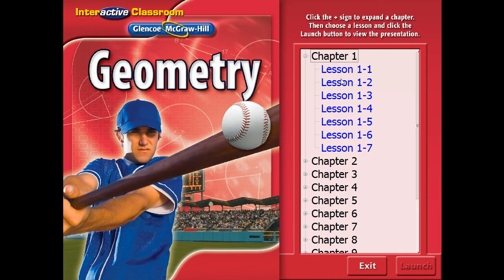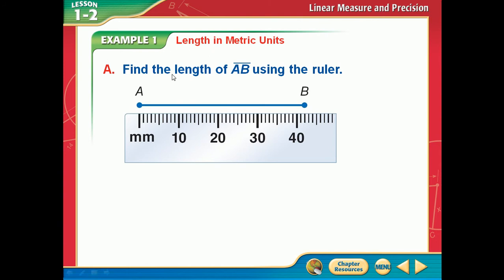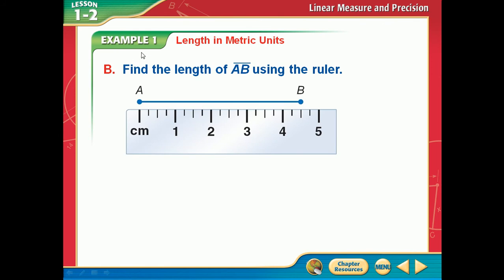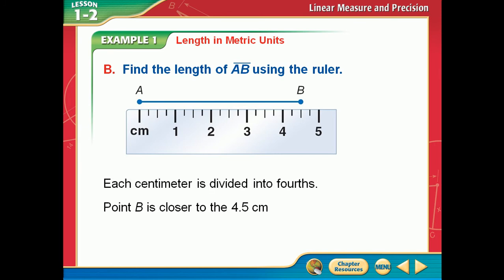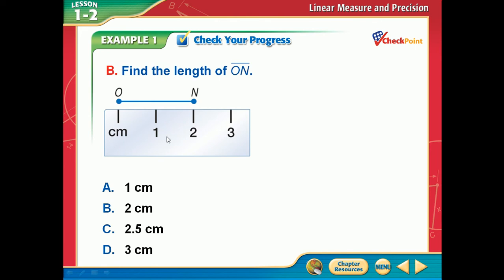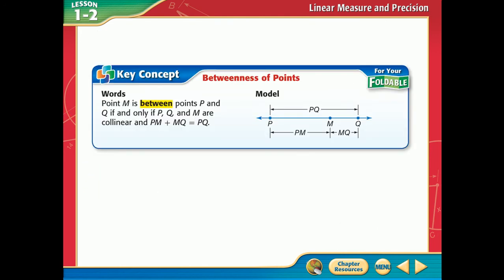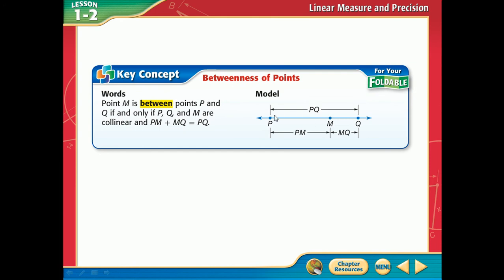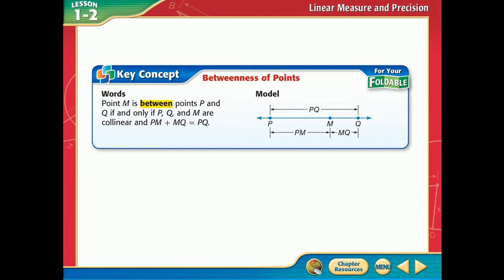7 Honors Geometry Sec 1-1 (a)